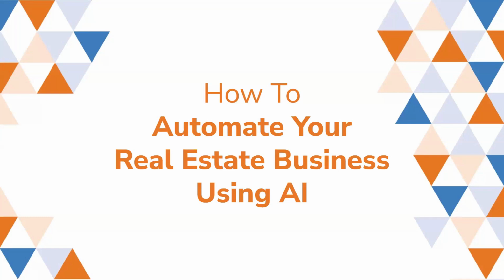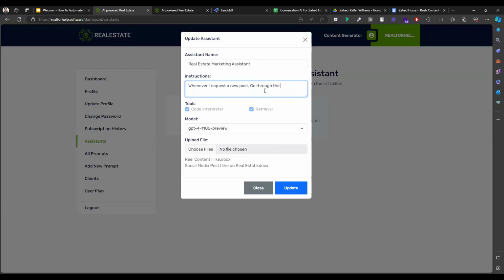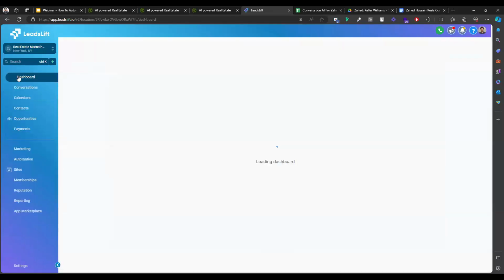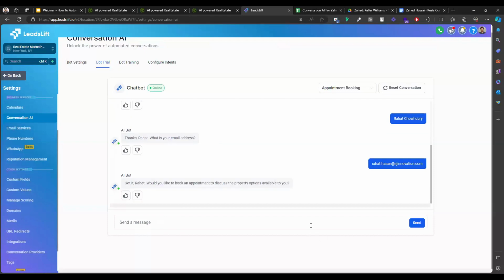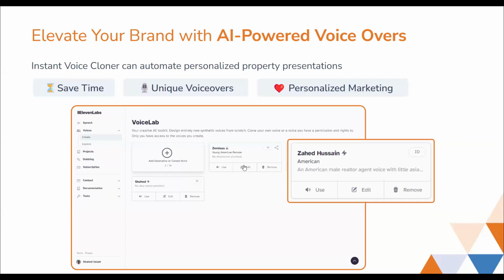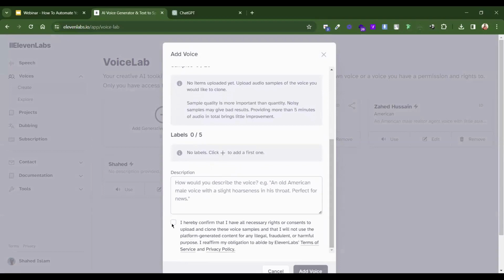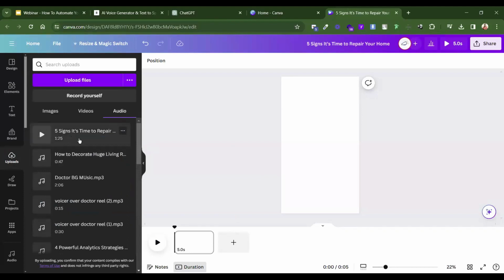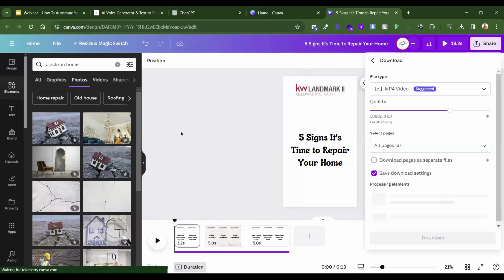Automate your Real Estate Business using AI | SJ Innovation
Discover how artificial intelligence (AI) can revolutionize your real estate business! In this video, SJ Innovation explores cutting-edge AI solutions that streamline processes, enhance efficiency, and drive growth in the real estate industry. From property management to predictive analytics, learn how AI technology can automate tasks, optimize workflows, and deliver unparalleled insights to propel your business forward. Don't miss out on this opportunity to harness the power of AI for success in real estate.